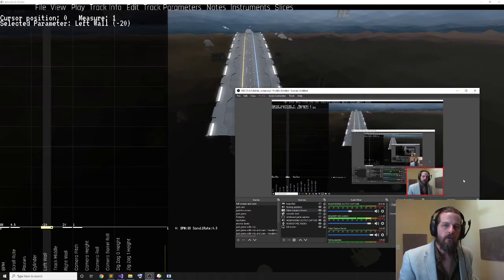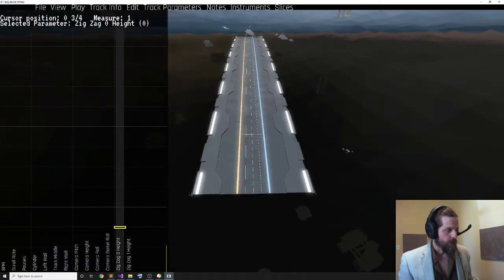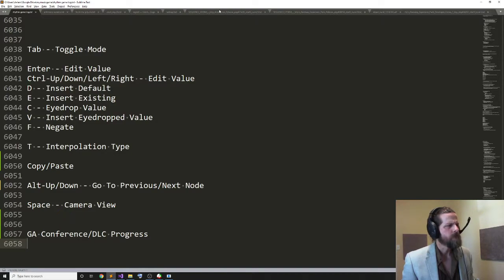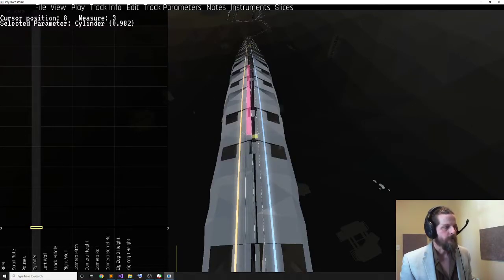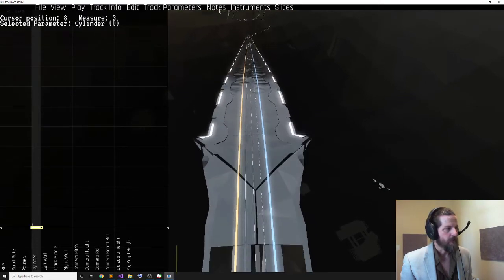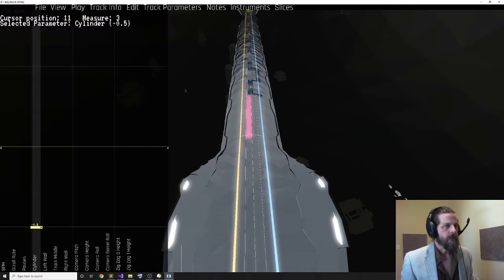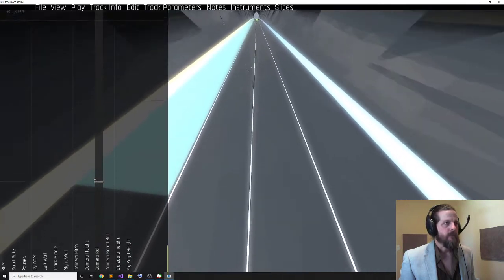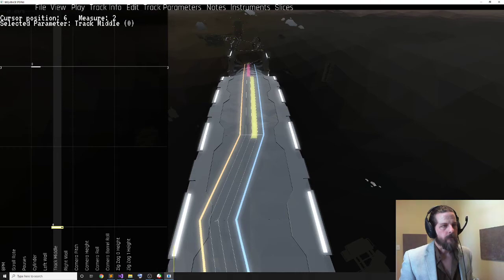DEV LOG - track parameter editor